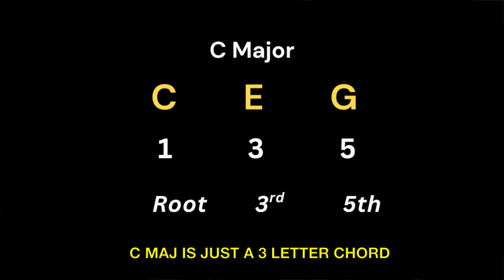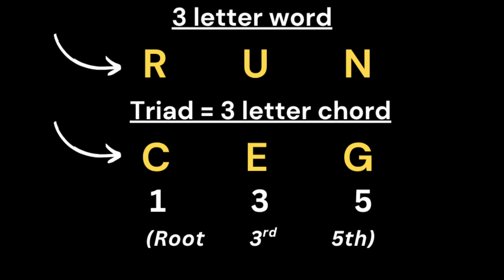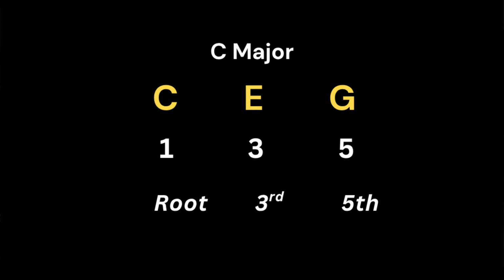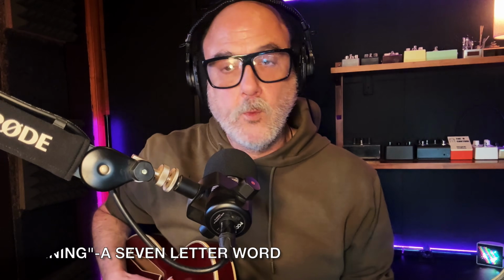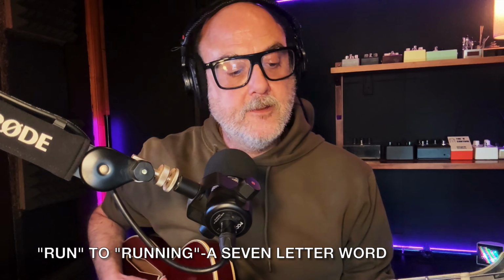Learn Guitar Triads Fast | Beginner Chord Theory Guide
Confused about guitar triads and chord shapes on the fretboard? This simple guitar triads lesson shows how triads work, how chords are spelled, and why guitar chord shapes repeat across the neck.

In this beginner-friendly guitar music theory lesson, I explain triads using a clear, conversational approach so you can understand chords without getting overwhelmed by complicated theory.

A triad chord is simply three notes that form the core of a chord. For example, a C major triad (C–E–G) contains the root, third, and fifth. Once you understand this simple idea, it becomes much easier to see how chords expand into extensions like C7, Cmaj9, or C13, while still coming from the same basic triad.

This video also shows why the guitar fretboard is highly geometric. Many guitar chord shapes repeat across the neck, meaning the same shape can produce different chords depending on where it’s placed. By recognizing these repeating patterns, you’ll start identifying chords much faster while learning the fretboard more naturally.

I also demonstrate how familiar shapes like D major, E major, and A major can move around the neck and become the foundation of many other chords, including bar chords. Understanding these shapes helps you see how guitar theory connects directly to what your hands are already playing.

If you're just starting to explore guitar triads, chord construction, and basic music theory, this lesson works as a simple primer before diving deeper into triad shapes and chord progressions.

⚙️ Timestamps
00:00 – Why this before you learn triads
00:45 – What is a Triad?
01:11 – Adding color (extensions)
02:22 – Chords are just words
02:40 – Repeating shapes across the neck
04:08 – Move shapes around
05:04 – Final thoughts

✅ About Ray Gehring Music.

Welcome to Ray Gehring Music! I'm Ray Gehring, a professional jazz guitarist known for blending Jazz, Soul, & Rock. This channel is about sharing easy guitar tips and tricks. I also offer free guitar gear giveaways, lessons, and resources to help you improve your skills. My dream is to support those who can’t afford instruments or lessons.

With over 25 years of experience, I offer personalized guitar lessons to help you improve your skills. I've collaborated with top musicians like Bill Carrothers and Sean Wayland, and my versatile style has taken me from the vibrant streets of New Orleans to the soulful sounds of Memphis. Start your musical journey with me!